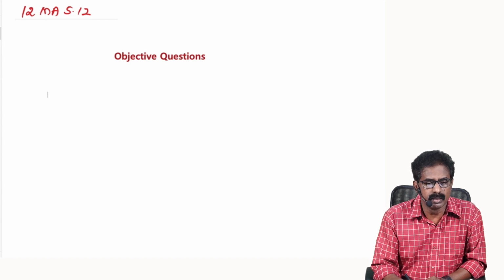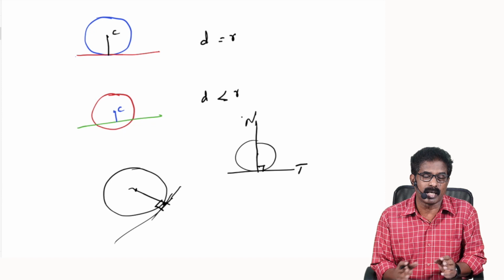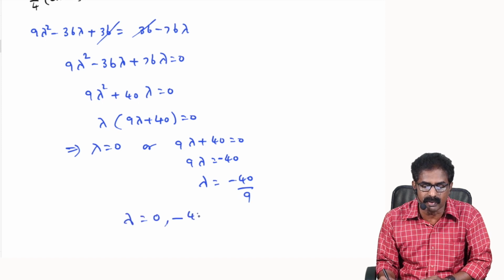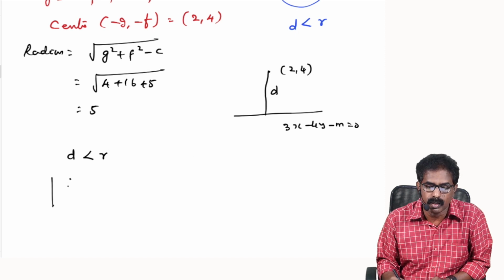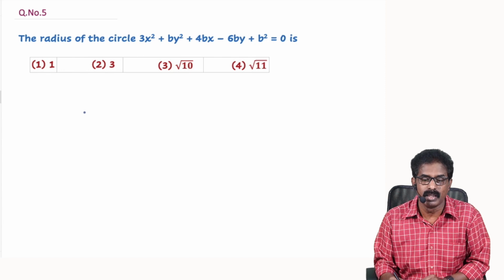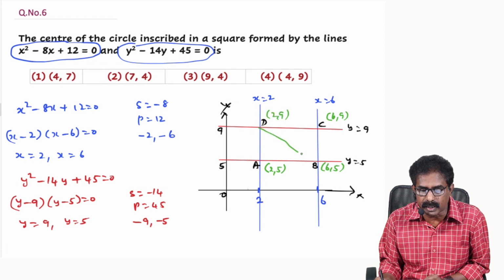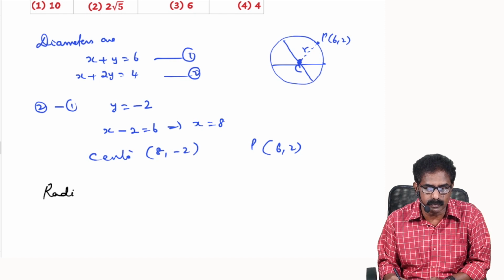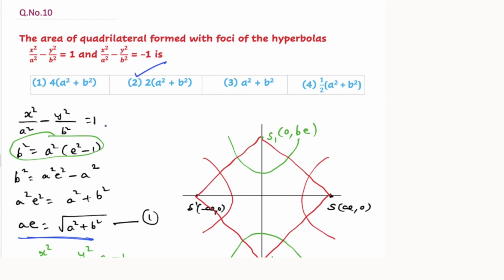5. TWO DIMENSIONAL ANALYTICAL GEOMETRY | MCQ Part - 1 | FULLY SOLVED | TN SYLLABUS